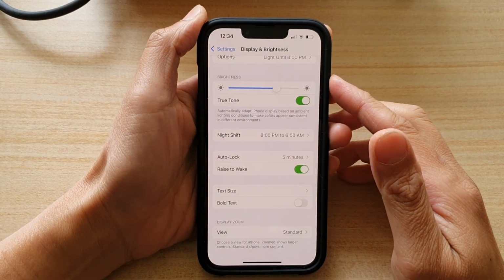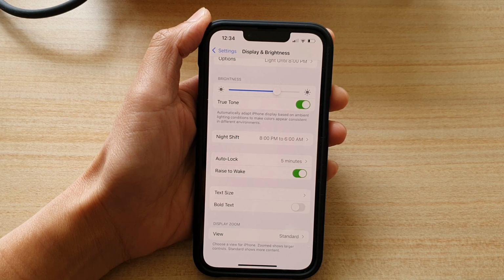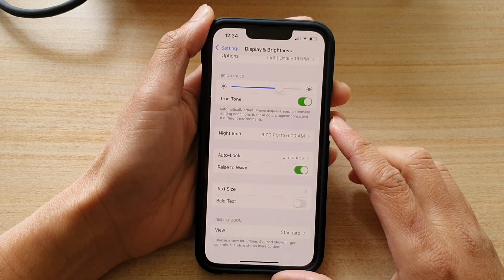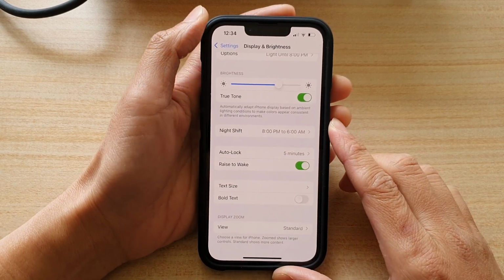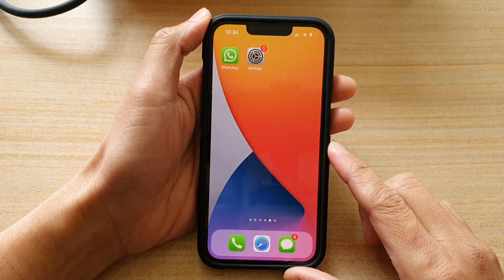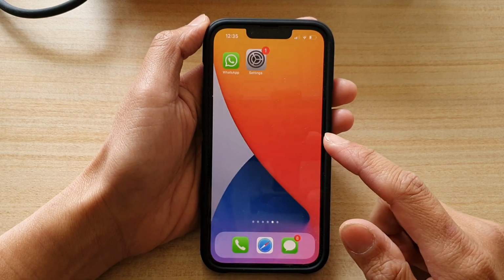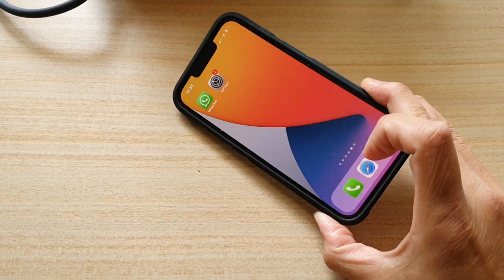iPhone 13/13 Pro: How to Change The Screen Auto Lock Time Duration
Learn how you can change the screen auto lock time on the iPhone 13 / iPhone 13 Pro.